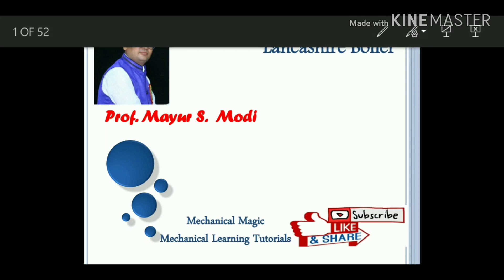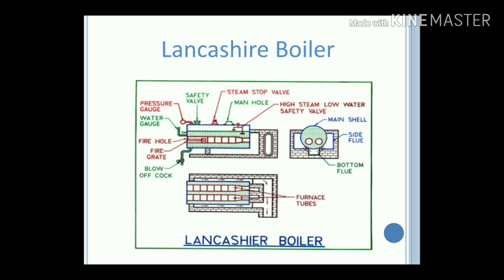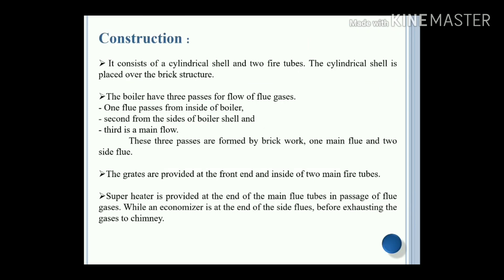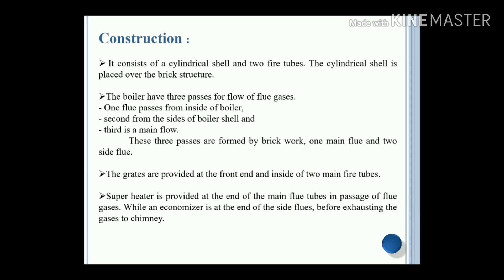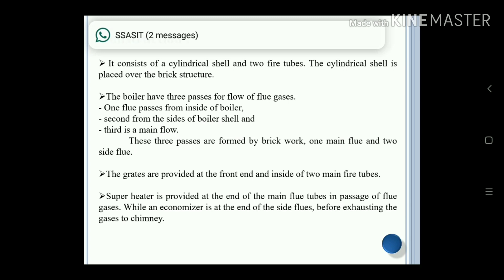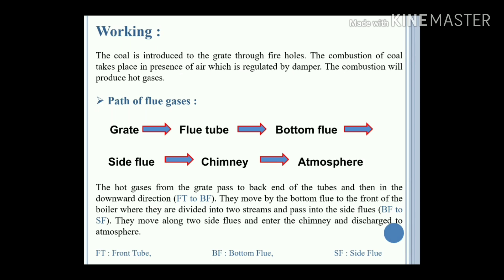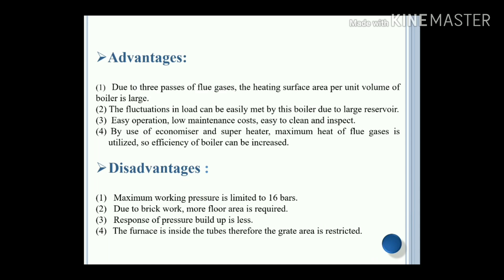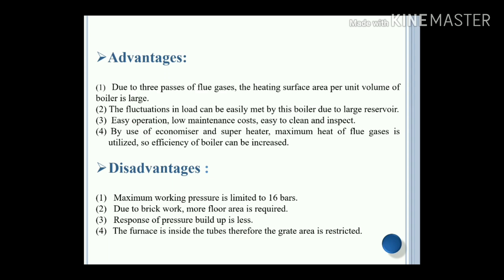LANCASHIRE BOILER|FIRE TUBE BOILER | LAW PRESSURE BOILER | GATE | PSU | JEE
Lancashire boiler is a horizontal drum axis, natural circulation, natural draft, two-tubular, low pressure, stationary, fire tube boiler with furnace located internally. Its main purpose is to create steam and then this steam is used to drive steam turbines for power generation.

Working Principle of Lancashire Boiler:
It is basically a shell and tube type heat exchanger in which the flue gases flow through the tubes and the water flows through a shell. The heat is transfer from flue gases to the water through convection.
A Lancashire Boiler consist of following parts:
Safety valve.
Pressure Gauge.
Feed check valve.
Steam stop valve.
Manhole.
Fire door.

Video links for Boilers

Video links for Thermodynamics Engineering